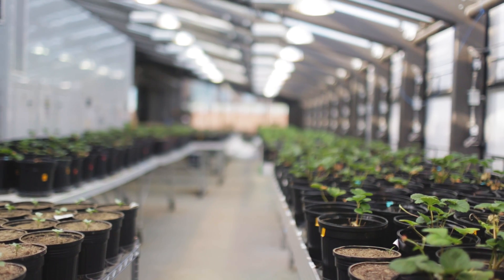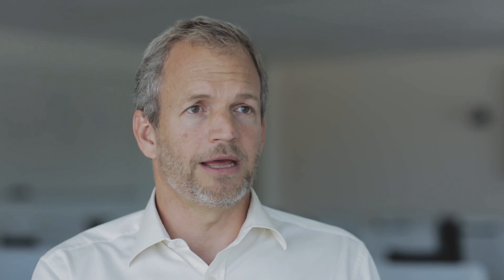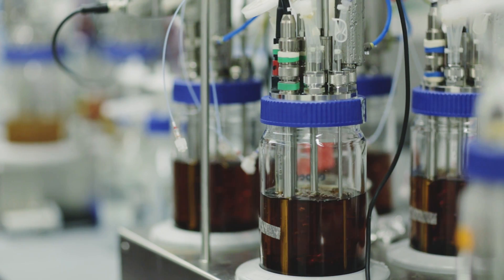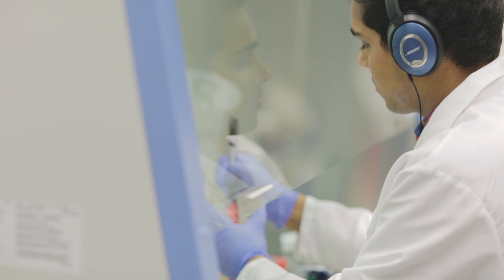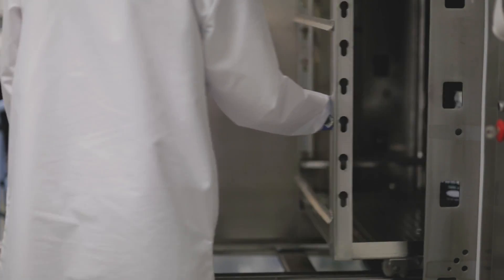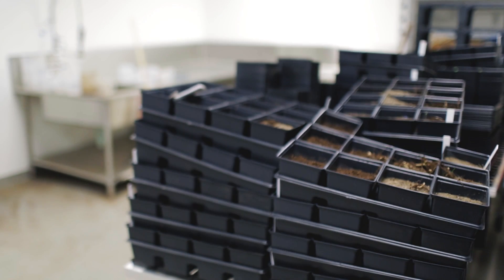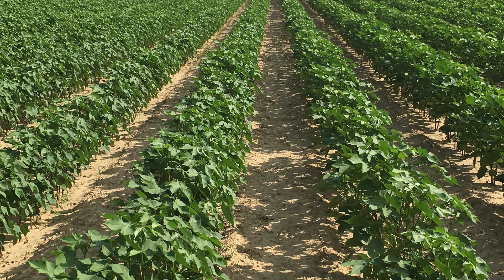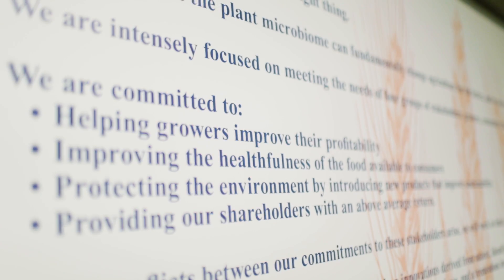Indigo bets on microbes to boost Plants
Signe Brewster heads to Boston to take a look at Indigo’s research into microbes to increase crop yields.